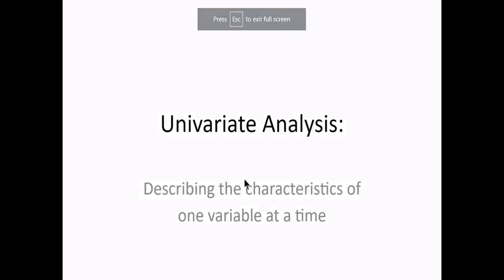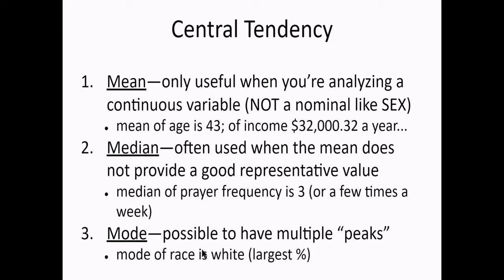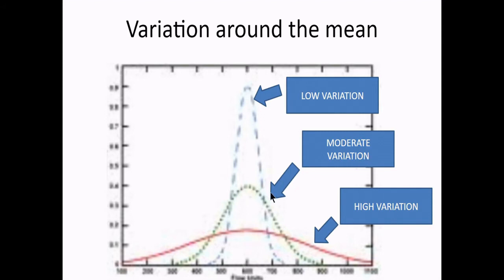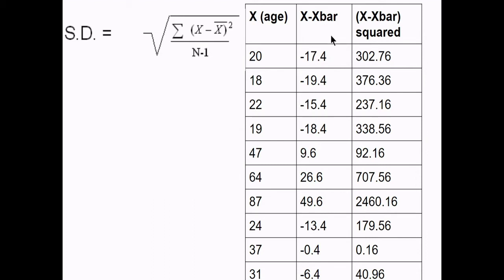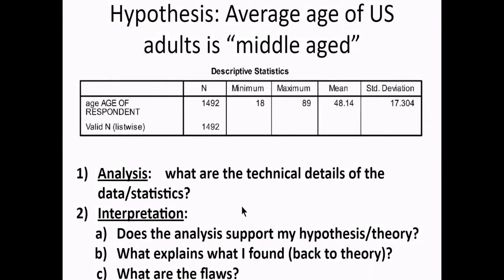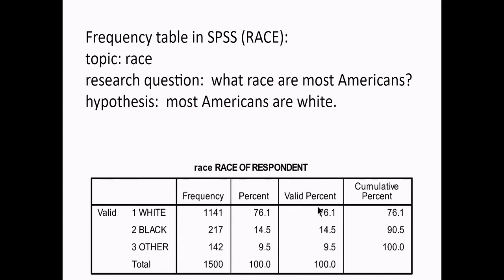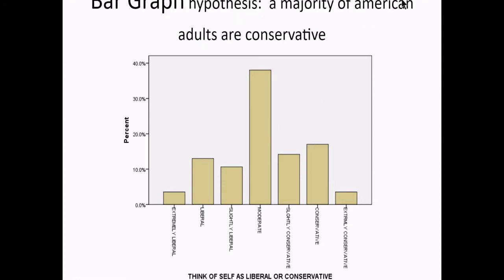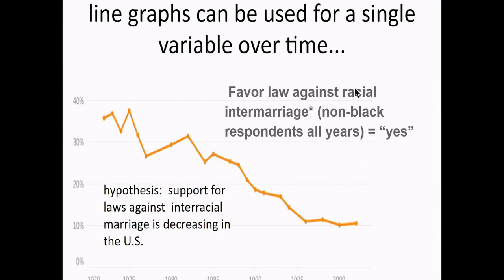Lecture Univariate analyses MCT dispersion and graph mp4 Updated